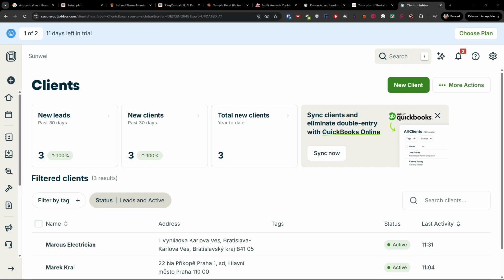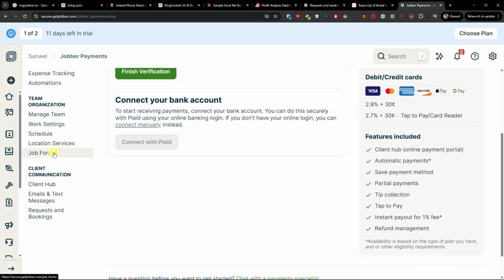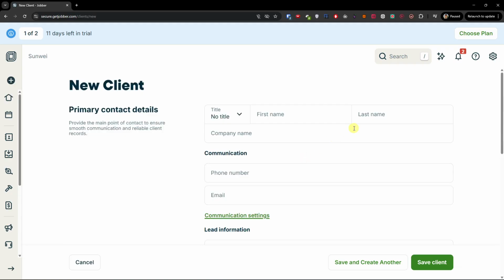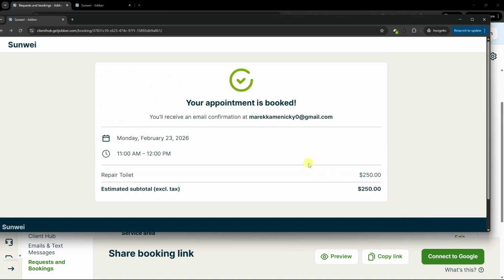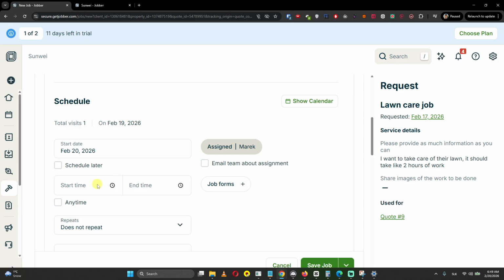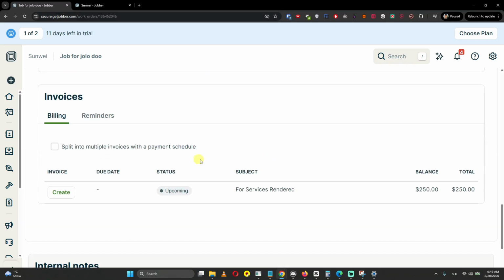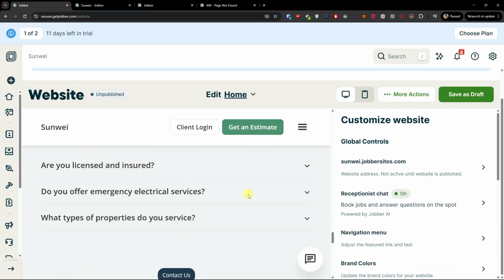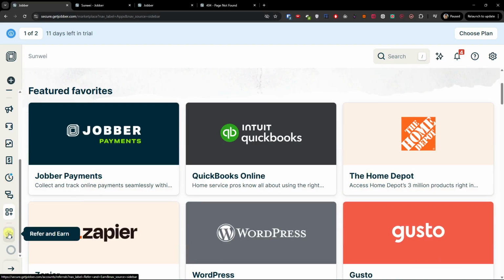COMPLETE Jobber Tutorial from Start To Finish - How To Use Jobber Tutorial